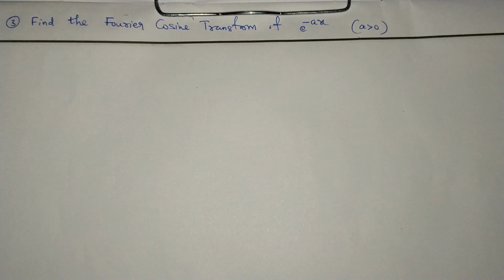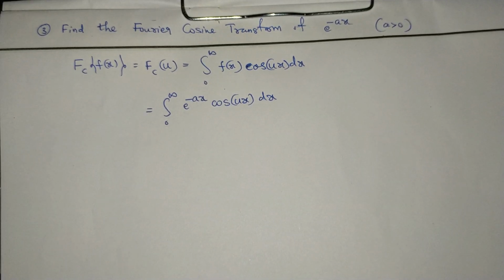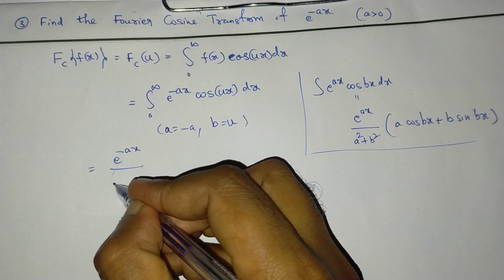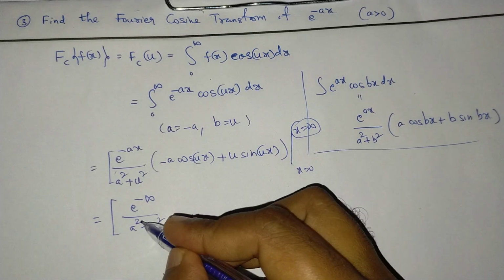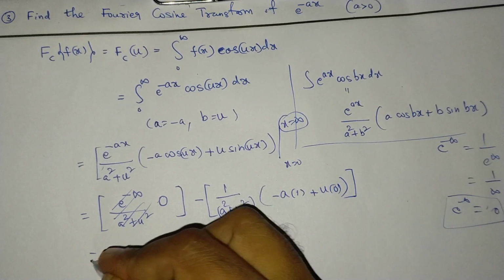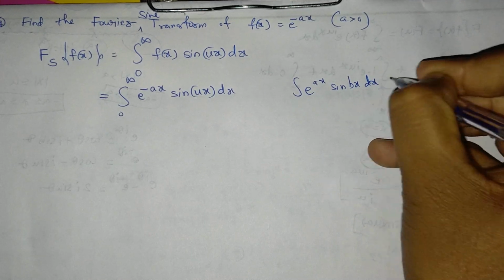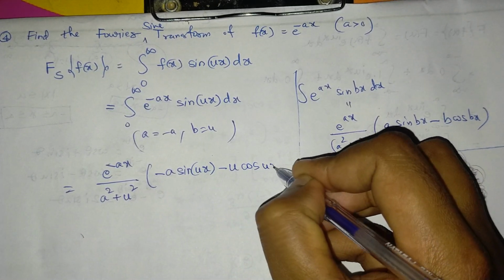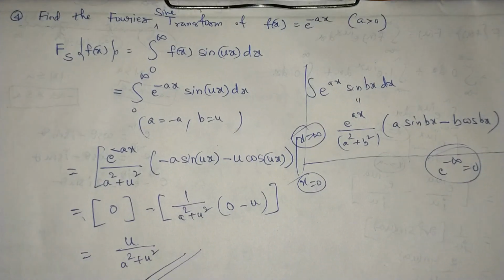Fourier Transforms | Fourier Sine & Cosine Transforms Explained with Examples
Unlock the power of Fourier Transforms with this detailed video from Paul Academy!
In this session, we cover:

✅ Introduction to Fourier Transforms
✅ Fourier Sine Transform and its applications
✅ Fourier Cosine Transform and important properties
✅ Step-by-step solved examples for better understanding
✅ Perfect for Engineering Mathematics & Exam Preparation

📌 This video is ideal for students of B.E/B.Tech, especially those studying under VTU and other technical universities.